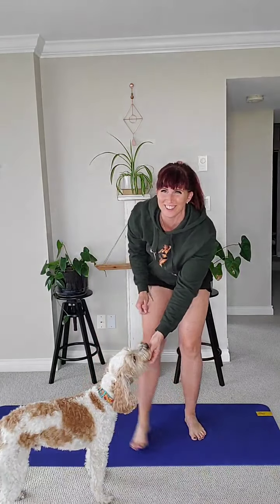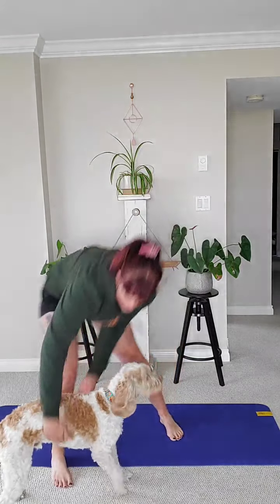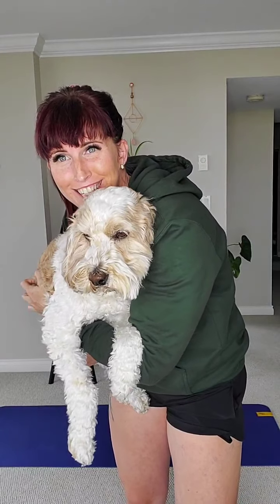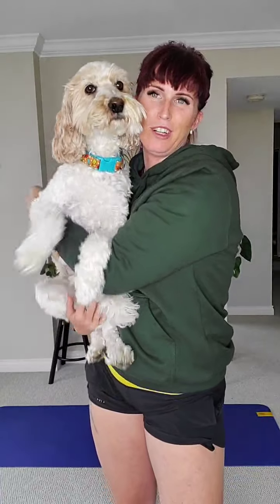quick mobility class - yoga for healthy joints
Thank you for joining me for a simple 12 minute stretch and mobility class.